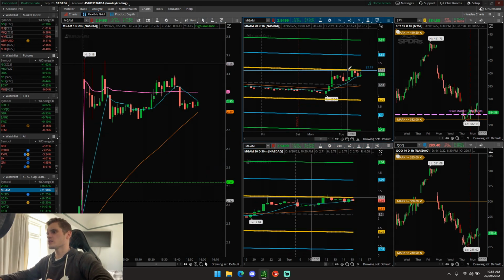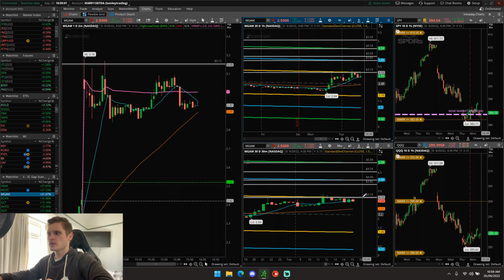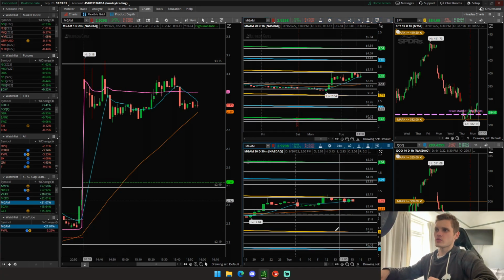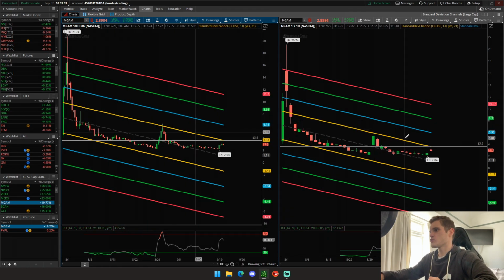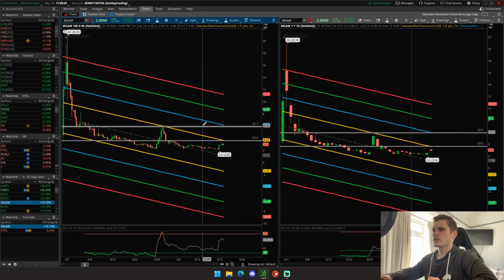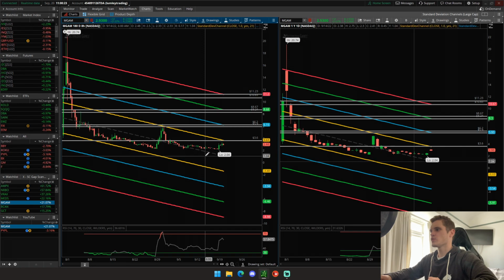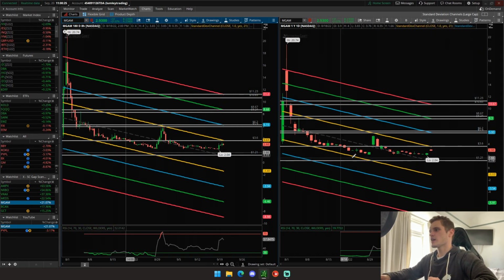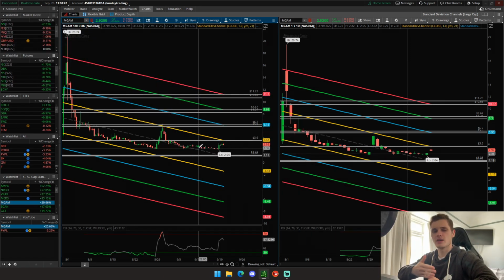MGAM Analysis - $MGAM STOCK PRICE PREDICTION & TARGETS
⏱️VIDEO CHAPTERS⏱️
⏱️Intro - 00:00
⏱️Shorter-Term - 00:03
⏱️Longer-Term - 01:10
⏱️Outro - 02:30

ABOUT THIS VIDEO
In this video, we are doing stock analysis on $MGAM with the main focus being on technical analysis using one of the best free trading platforms, ThinkOrSwim (TOS). The indicator used in this video is "standard deviation channel", for more information on the indicator and how I trade, check out my video "How To Make $100 A Day With Swing Trading". Also if you were wondering what trading broker I use to execute trades, my main broker is Tastyworks as they are one of the best trading brokers out there for options trading.